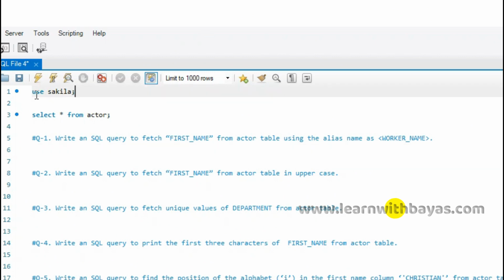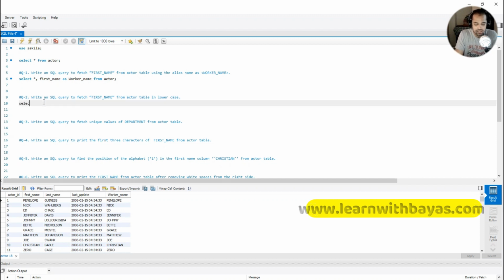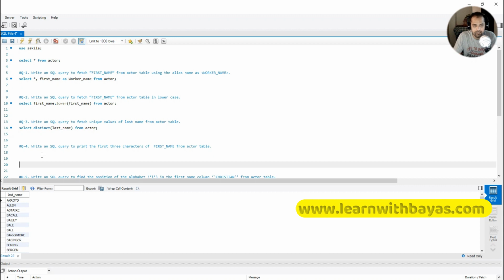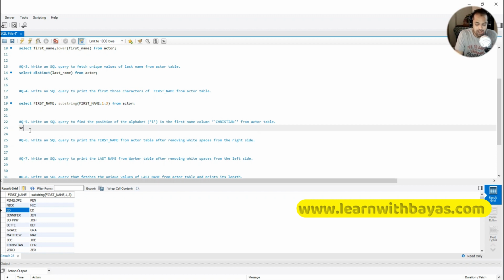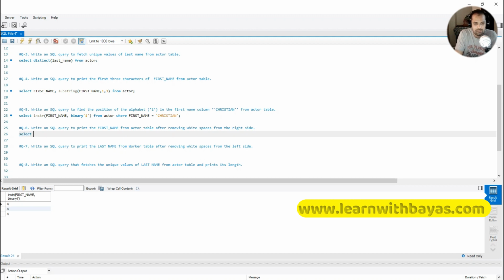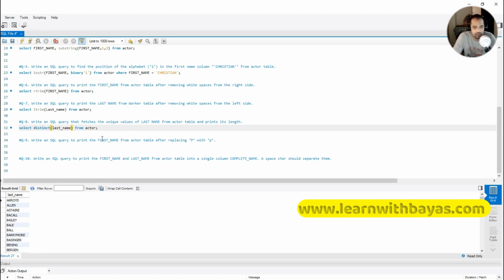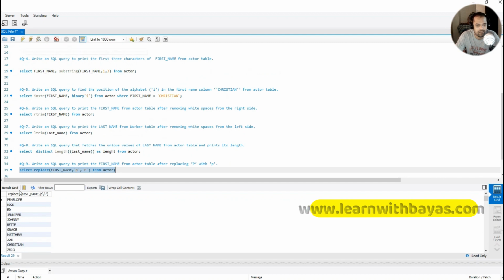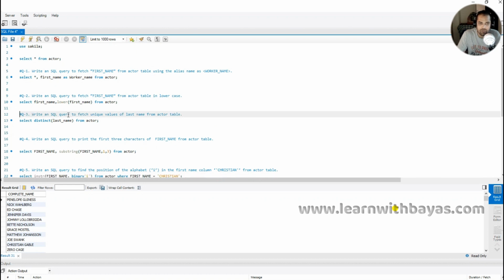SQL Interview Questions. Basic functions. Data Analyst interview questions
Feel free to watch entire video and share your feedback/ thoughts in comment section.